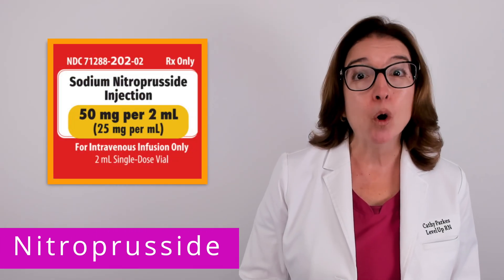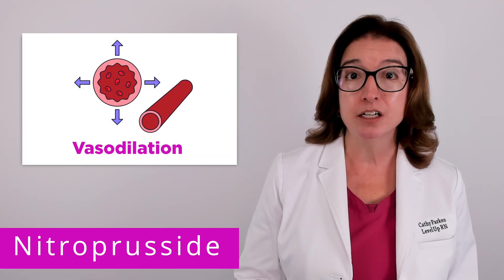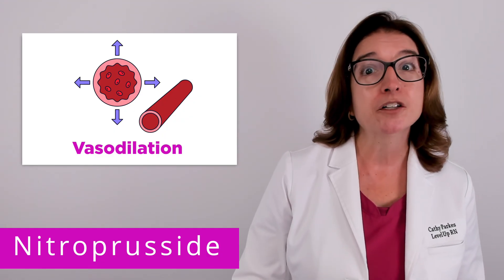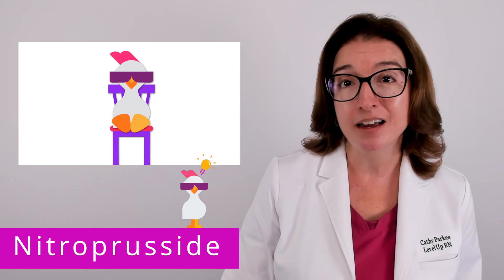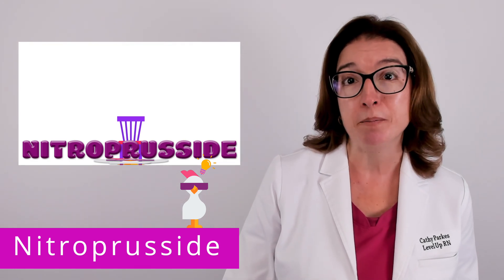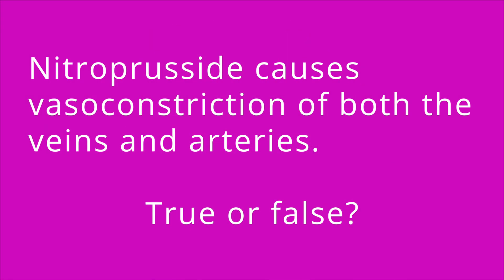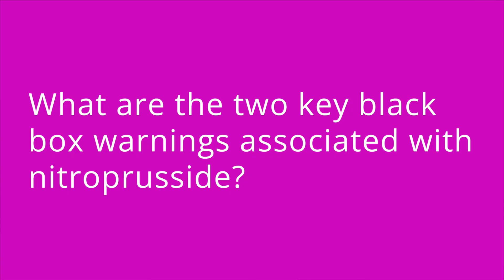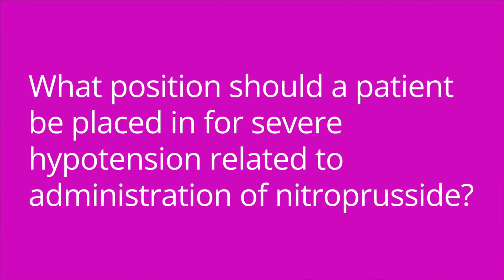Vasodilators - Nitroprusside: Pharmacology Cardiology, Nursing School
Cathy discusses nitroprusside, which is a key type of vasodilator. She explains nitroprusside's mode of action, key side effects,  and nursing care of a patient who experiences severe hypotension as a result of nitroprusside administration. At the end of the video, Cathy provides a quiz to test your understanding of some of the key facts she presented in the video.

0:00 Intro
00:31 Nitroprusside
00:50 Indication
1:13  Side effects
2:17 Quiz Time!